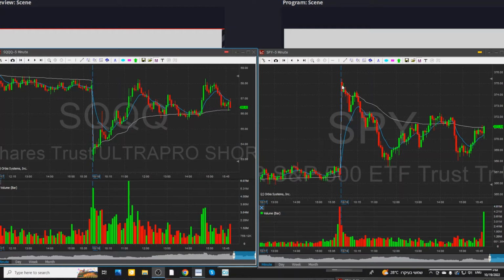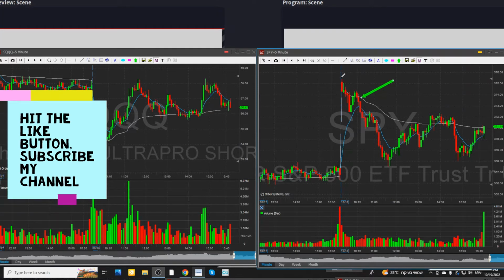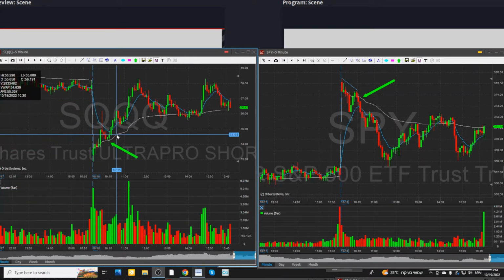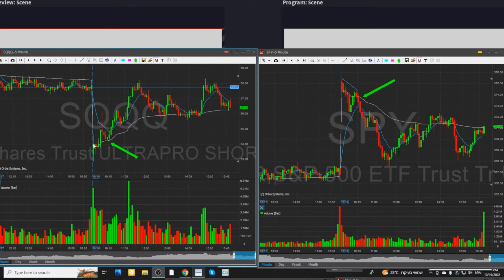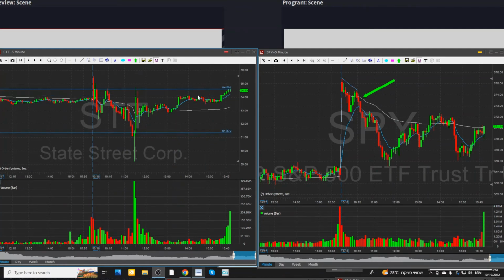15Min Mentoring #55 , trades with edge using Automatic orders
Planning a t trade with potential move and using automatic order to support the thesis of the trade
If it doesn't challenge you, it won’t change you